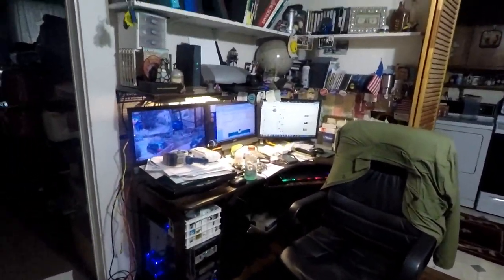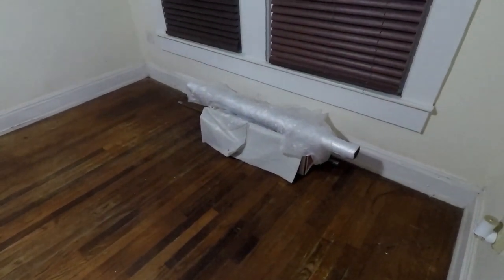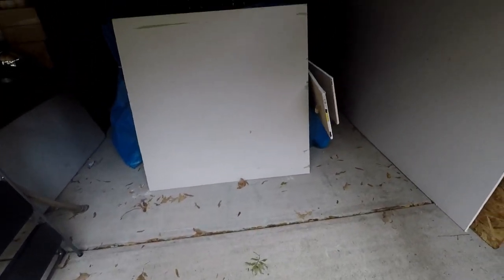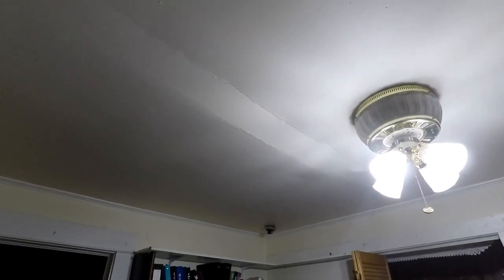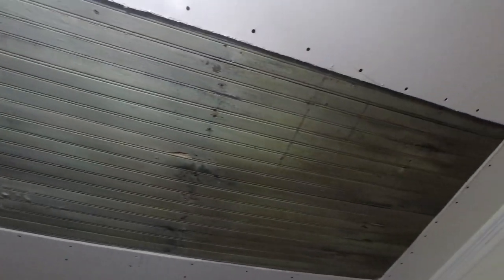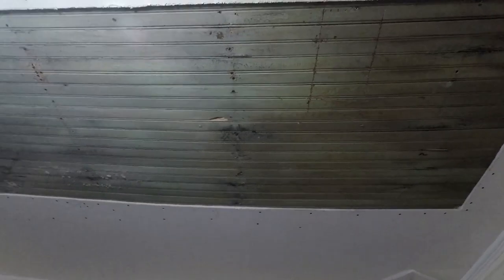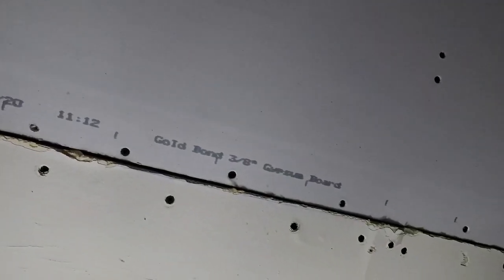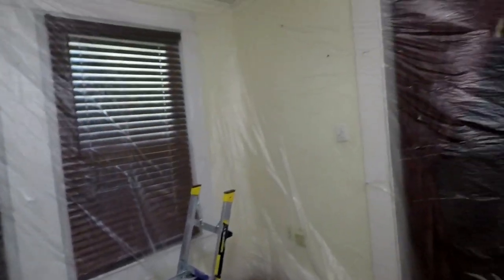Dining Room Ceiling Repair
After 6 or 7 months since my HVAC condenser leaked through my dining room ceiling, it finally gets repaired..